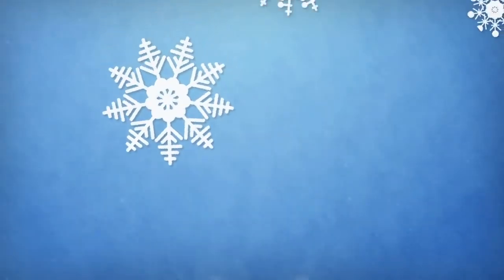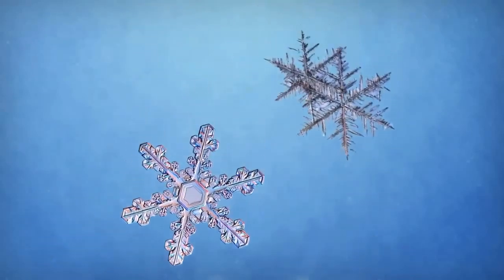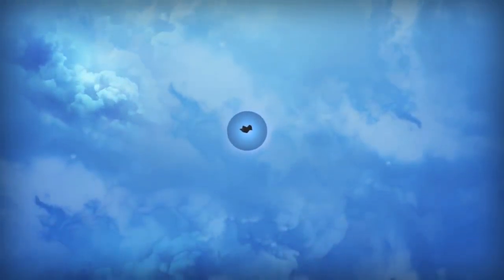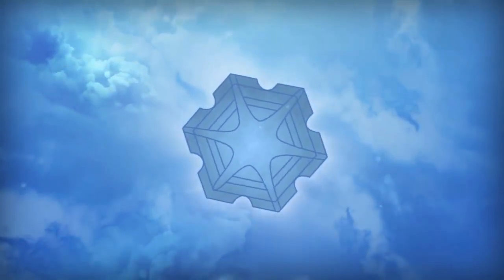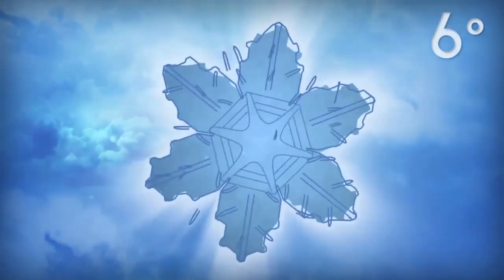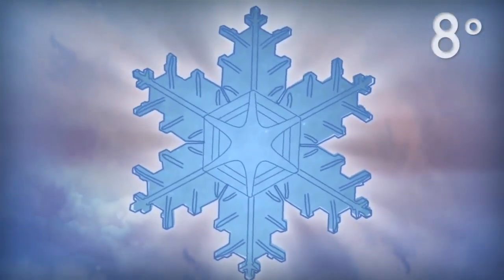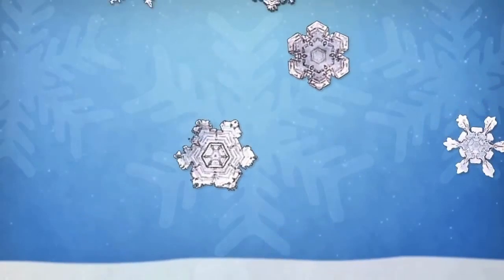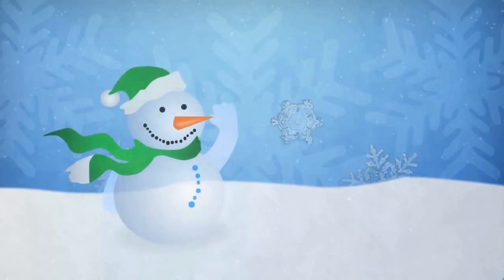Como a Neve é formada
Tudo começa com um pequeno grão de poeira flutuando nas nuvens, que acaba sendo envolto pelo vapor de água presente nelas. A partir dessa partícula, se forma uma diminuta gota, que se transforma em um cristal de gelo graças às baixas temperaturas. Cada cristal conta com seis faces, além da face superior e da inferior.

Depois que a gotícula é cristalizada, uma pequena cavidade vai se formando em cada uma das faces, devido ao fato do gelo se formar mais rápido próximo às extremidades. Como o gelo se forma mais rapidamente nessa região, as cavidades fazem com que os cantos de cada face acabem aumentando de tamanho mais depressa, dando origem aos tradicionais seis "braços" que compõem os flocos de neve.
Todas as linhas e texturas que podem ser vistas nos flocos são formadas devido às irregularidades presentes na superfície do cristal de gelo, e o famoso aspecto hexagonal aparece porque as moléculas de água se ligam quimicamente nesse formato geométrico.

Porém, quando a temperatura cai para -- 13° C, as pontinhas dos braços de gelo continuam a aumentar, e quando se torna ainda mais frio, a -- 14° C, pequenas ramificações começam a surgir nas laterais dos braços. E conforme o floco entra em contato com ar mais quente ou mais frio — sucessivamente —, a formação dessas ramificações, assim como o alongamento das pontas dos braços, vai se acentuando, tornando o aspecto de cada floco único.
Eventualmente o floco de neve acaba caindo sobre a superfície da Terra, mas, apesar de cada um deles ter um aspecto único, em seu estágio mais inicial de formação todos são praticamente iguais.

Texto retirado do site mega curioso.

Video, feito pela Sociedade americana de química.